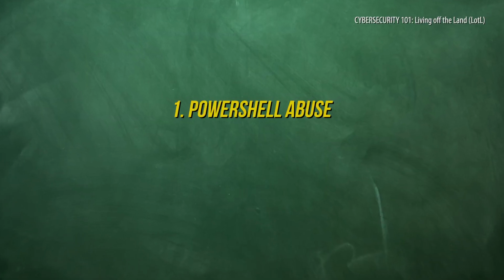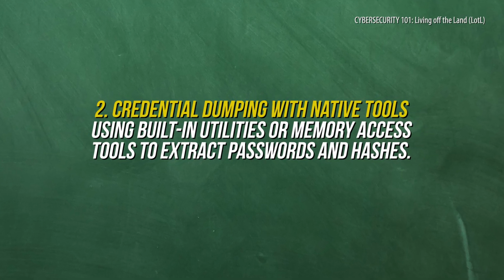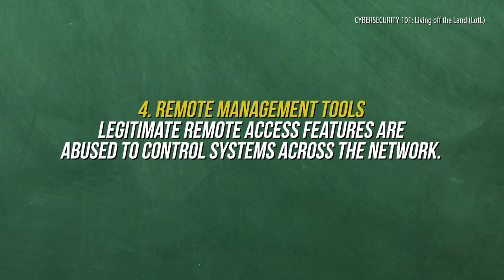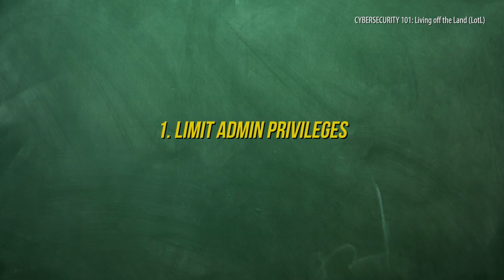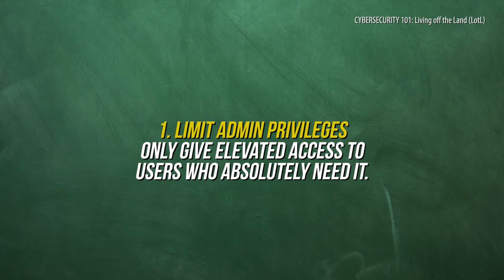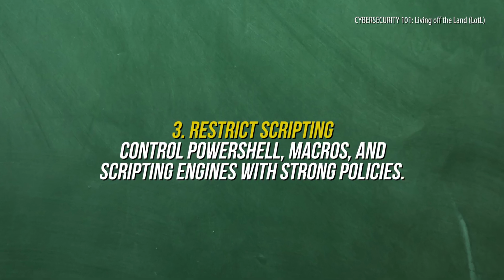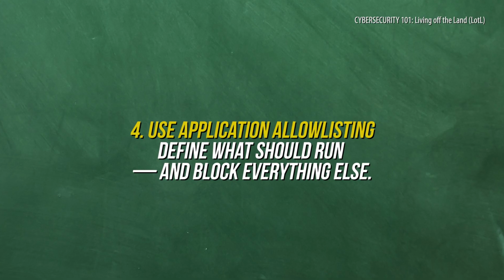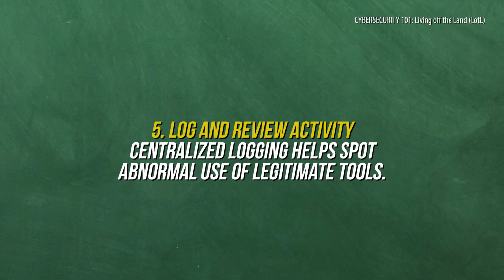No Malware. No Alerts. Just Breach. | Living Off the Land Attacks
What if a cyberattack didn’t install malware… didn’t trigger alerts… and didn’t look suspicious at all?

In this Cybersecurity 101 episode, we break down Living off the Land (LotL) — a stealthy attack technique where adversaries abuse trusted tools already built into your systems. Instead of bringing in something new, attackers use what’s already there — PowerShell, command-line tools, remote management features, and native system services — to move quietly through IT and OT environments.

You’ll learn:

What Living off the Land (LotL) attacks really are

Common LotL techniques attackers use to hide in plain sight

Why these attacks are so difficult to detect

Why LotL is a favorite method of advanced and nation-state actors

Practical steps you can take today to reduce your risk

These attacks succeed because they look like normal administrative activity — until it’s too late. Understanding LotL is critical for cybersecurity, OT security, and critical infrastructure defenders who rely on visibility, behavior analysis, and strong access controls.

Stay alert. Stay informed. And don’t let attackers live off your land.